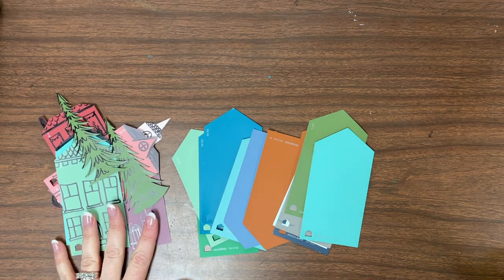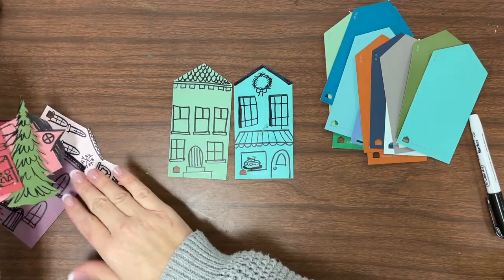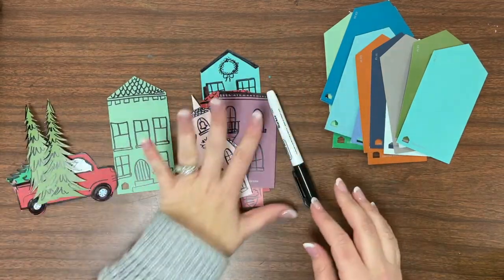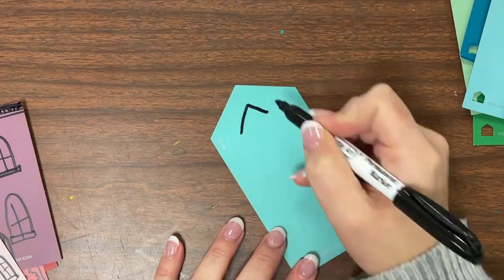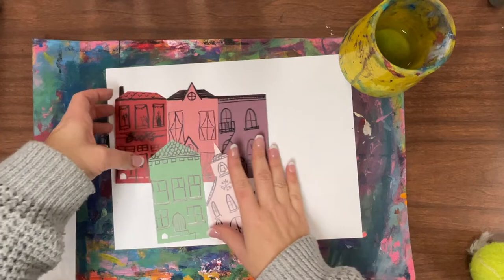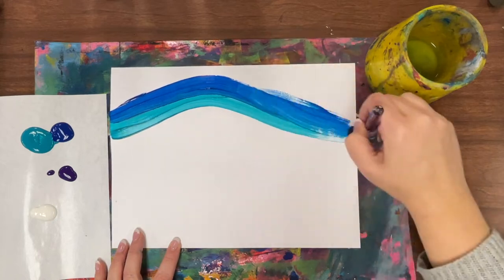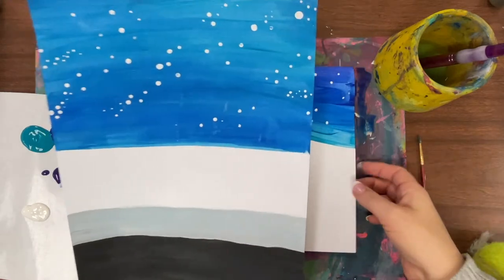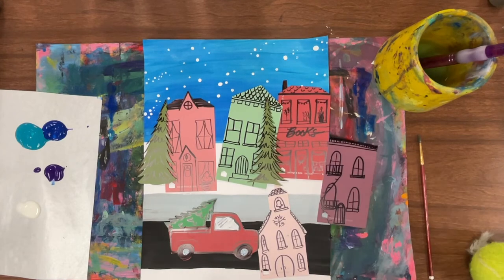Paint Chip Winter Village